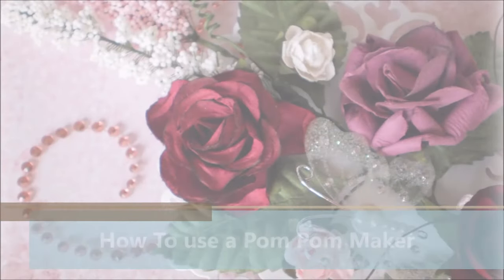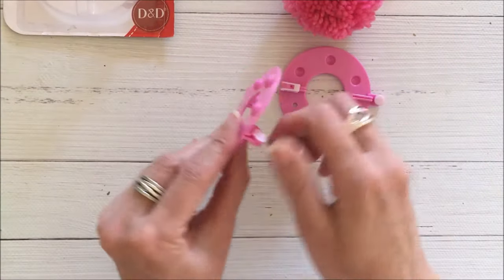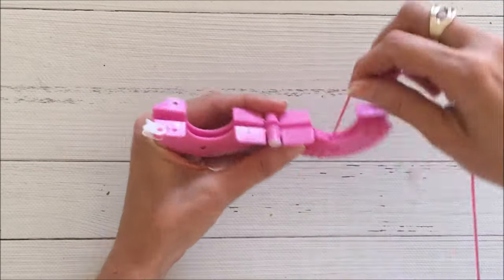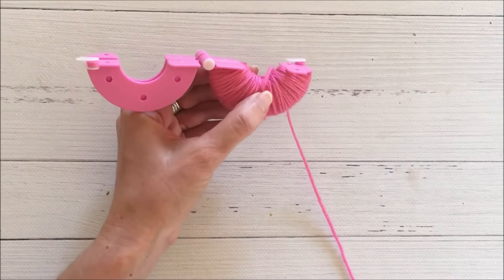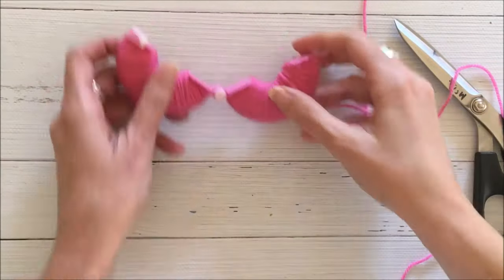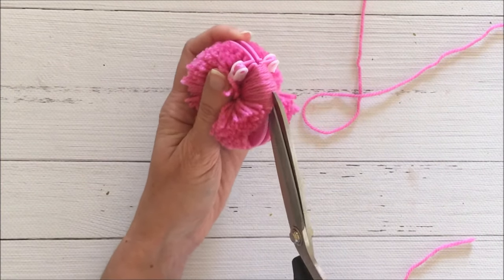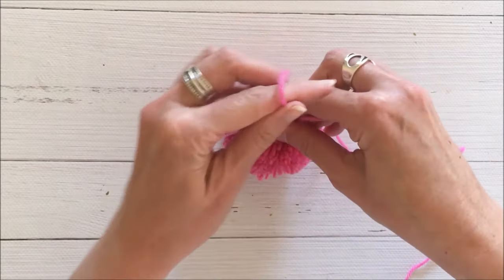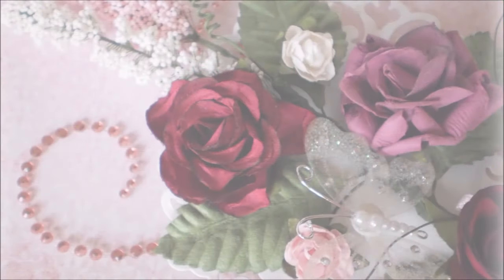How to Use a Pom Pom Maker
A video tutorial demonstrating how to create fluffy, round pom poms using a pom pom maker.